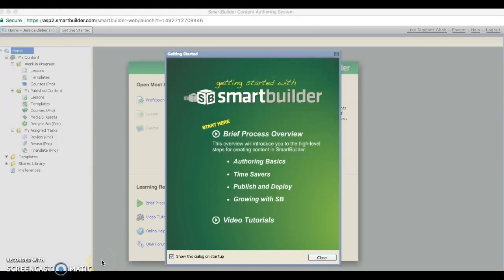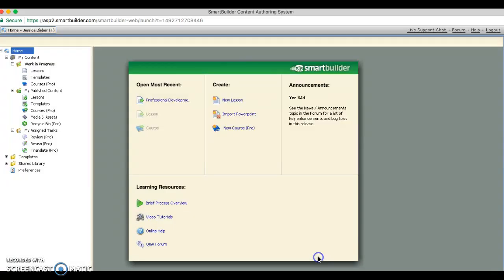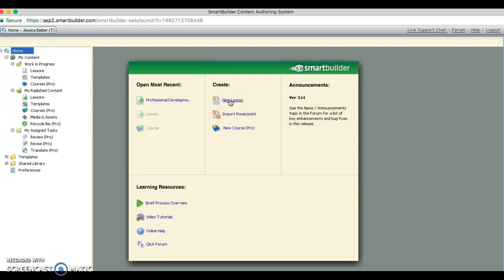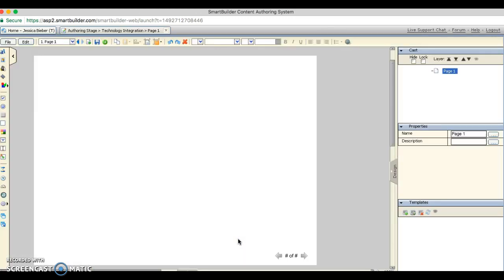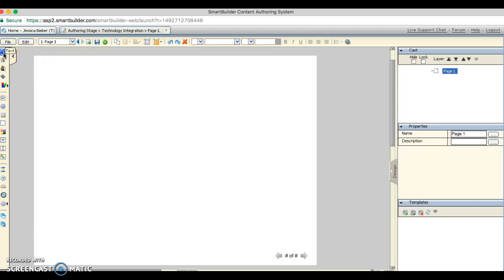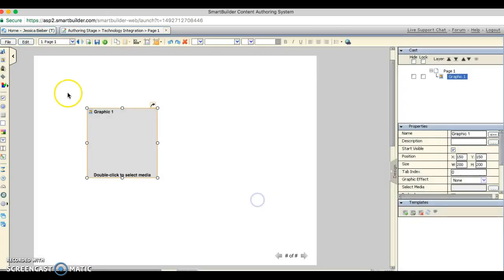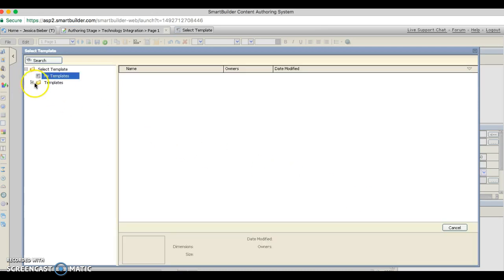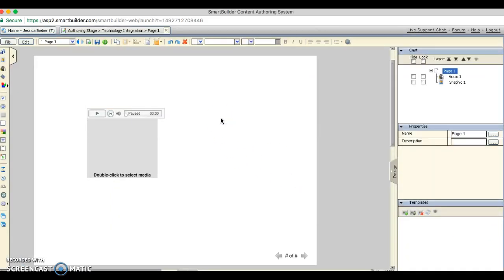SmartBuilder Authoring Tool Video